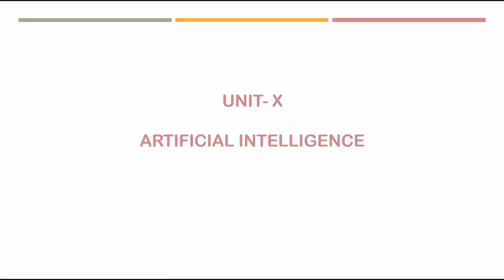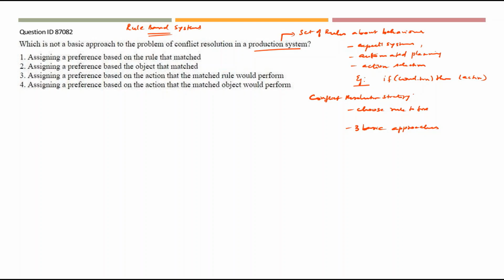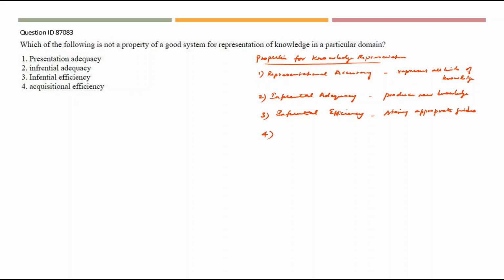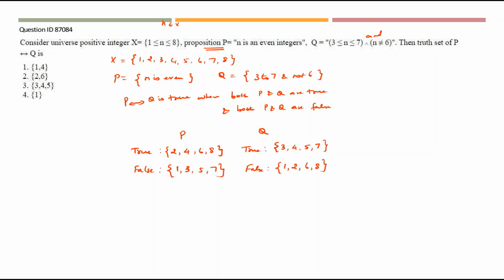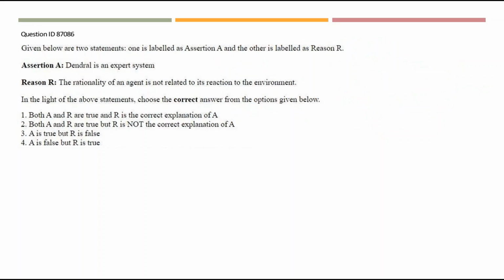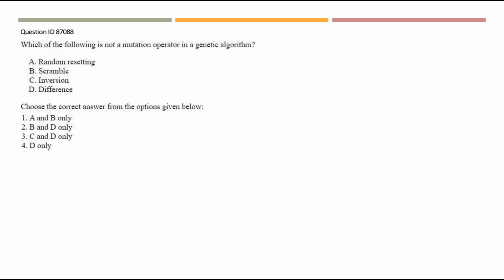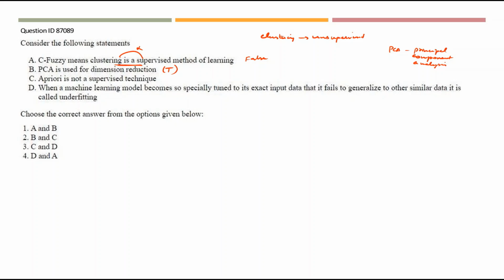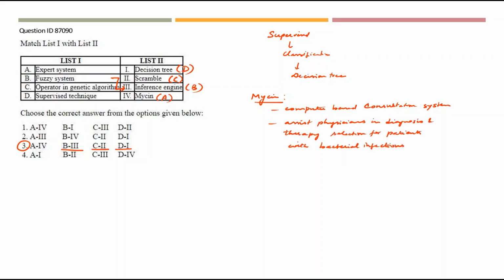June 2023 - Unit 10 - Artificial Intelligence - UGC NET Computer Science Solutions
The question paper solutions of June 2023 session are provided for Unit-10 Artificial Intelligence. This video is a compilation of solutions comprising only unit-10 in  UGC NET Computer Science & Applications syllabus.

00:00 87081 NLP Components
01:28 87082 Conflict resolution
04:43 87083 Properties of Knowledge representation
06:44 87084 Truth set
10:40 87085 Solution representations in Genetic Algorithm
12:26 87086 Assertion-Reason (Expert system and Agent)
14:16 87087 Fuzzy System Statements
15:43 87088 Mutation operators in Genetic Algorithms
18:32 87089 Statements
20:58 87090 Match